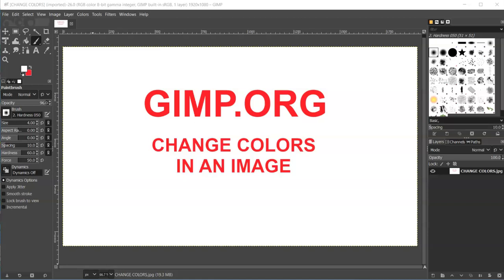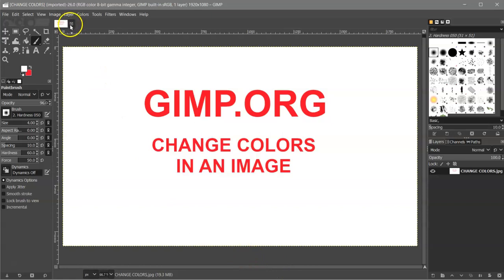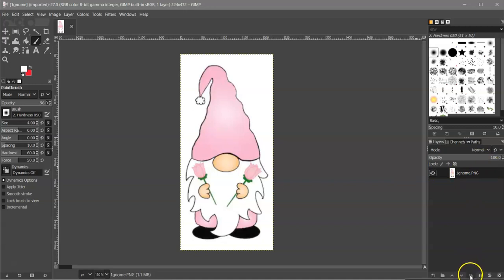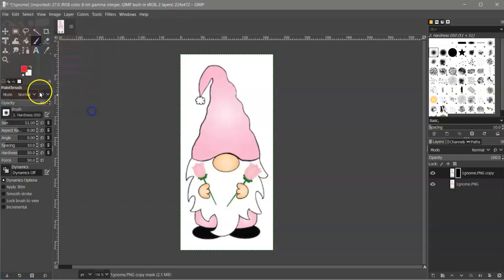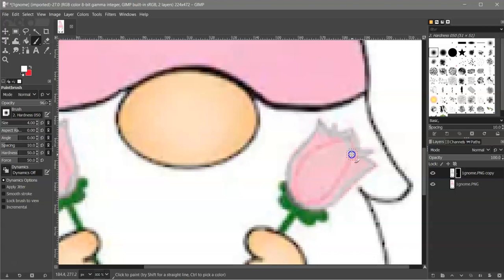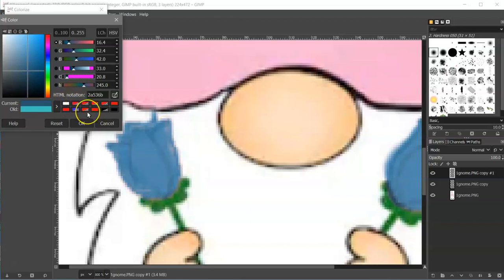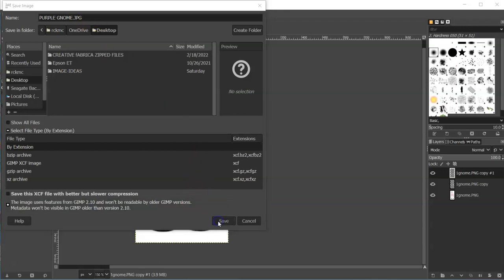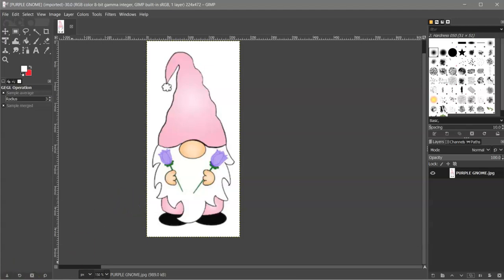CHANGE IMAGE COLORS IN GIMP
HERE I SHOW HOW TO CHANGE COLORS IN A JPEG OR PNG FILE THAT CAN'T BE CHANGES IN A VECTOR PROGRAM SUCH AS STARCRAFT CREATE, CRICUT DS BECAUSE THEY ARE RASTER IMAGES. GIMP IS FREE SO GIVE IT A TRY!

TO PURCHASE THE SOLO OR THE CREATE SOFTWARE and all your vinyl, blanks and crafting needs check out

 Also join the 143vinyl Facebook Group  "Cricut - Silhouette - Inkscape - Vinyl - HTV (651 vinyl)"